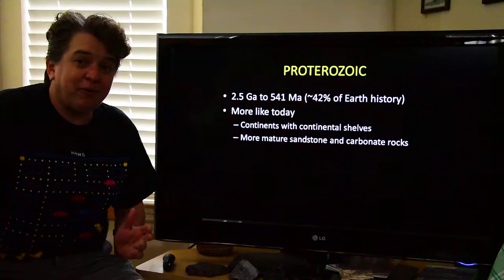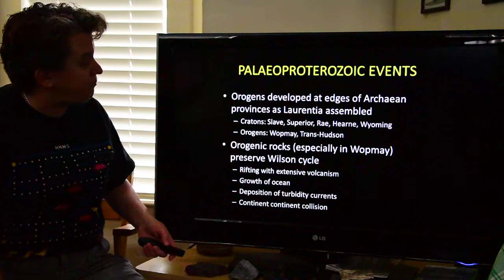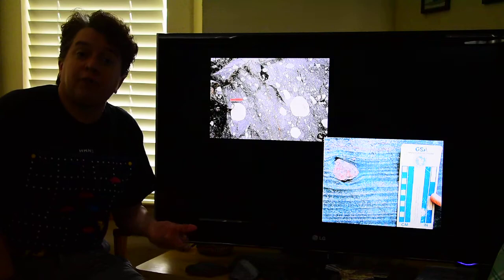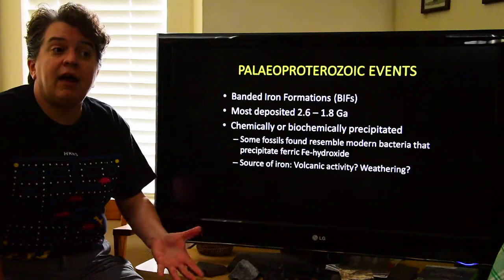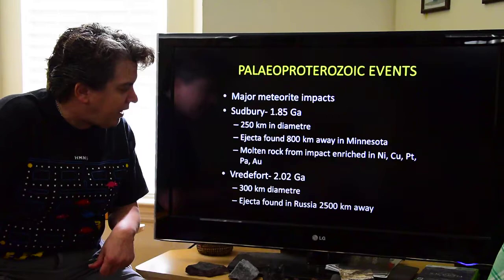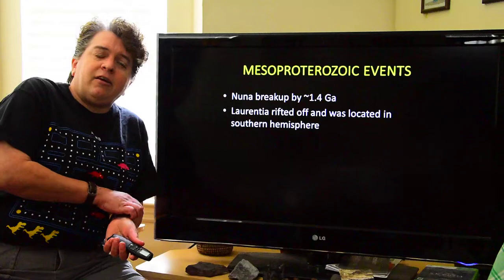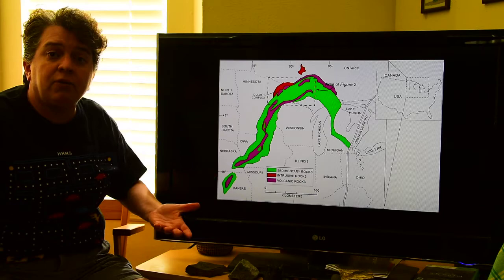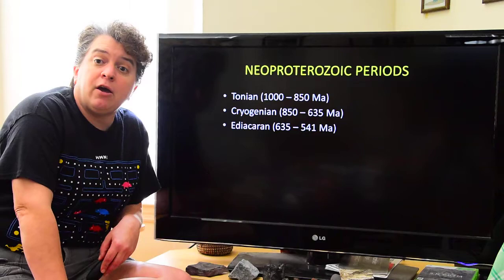Historical Geology- Proterozoic vol. 1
Introduction to the geologic events of the Proterozoic.